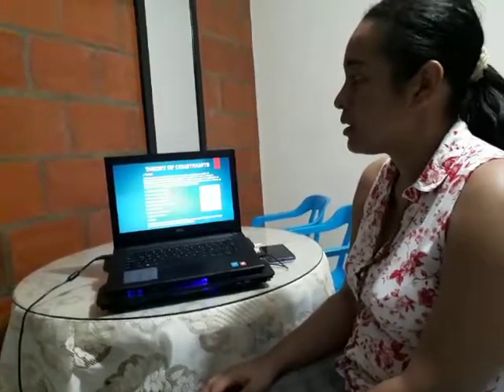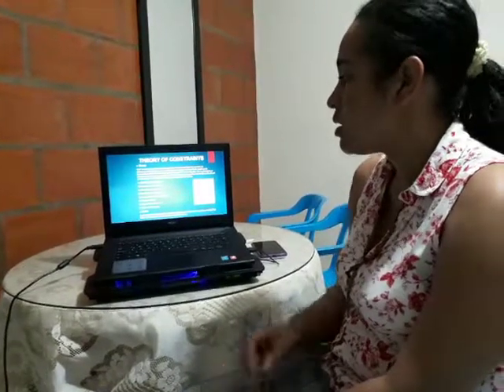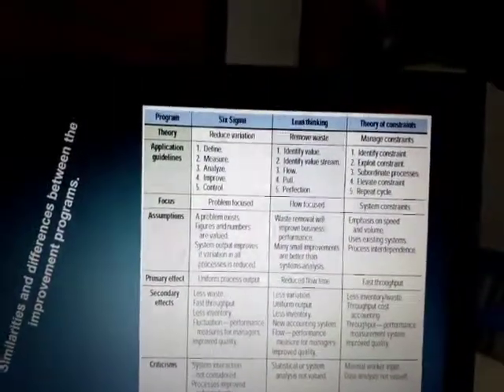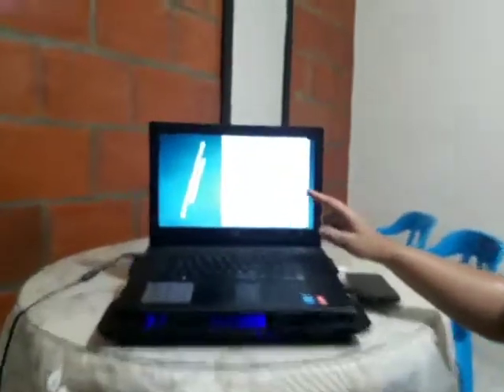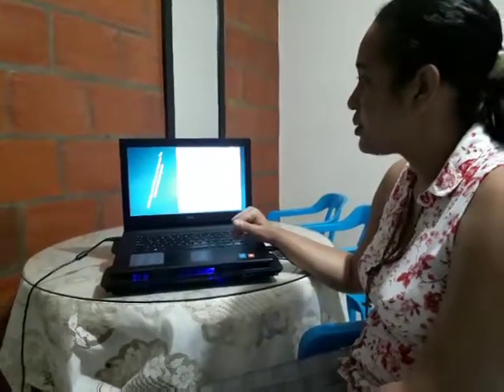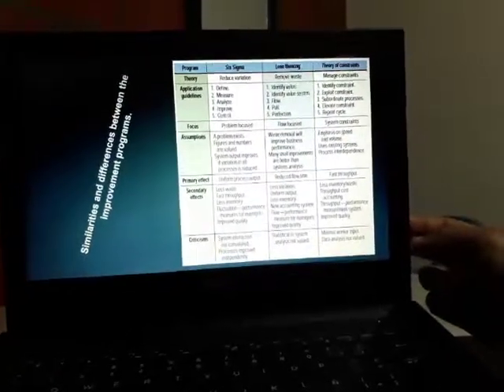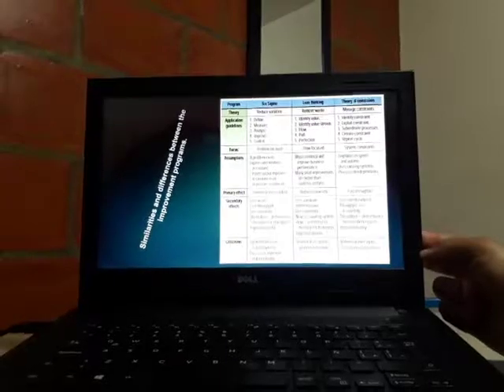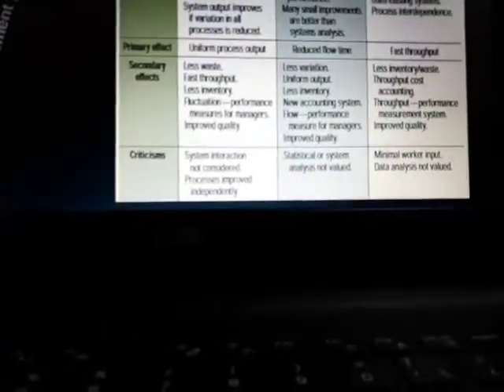20190831 205055 PRE2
ACTIVIDAD DE APRENDIZAJE 19
EVIDENCIA 7: TALLER: "TALKING ABOUT LOGISTICS, WORKSHOP"